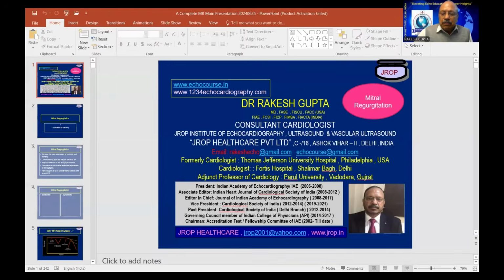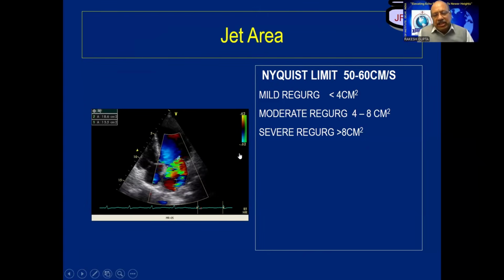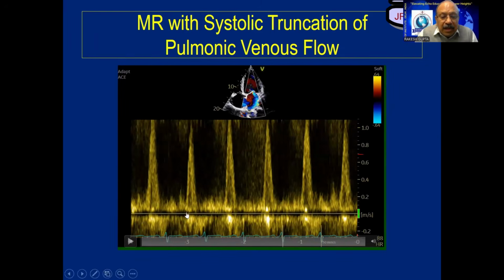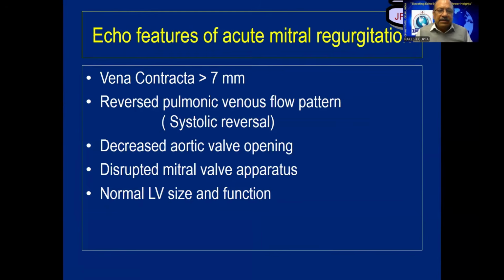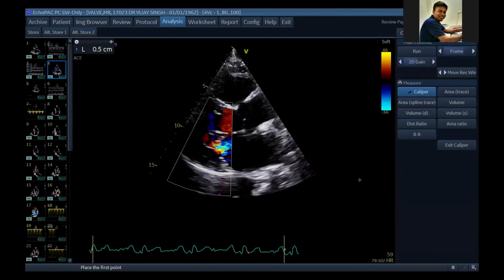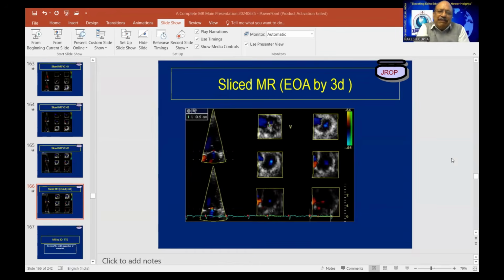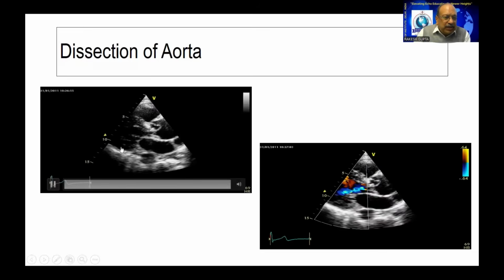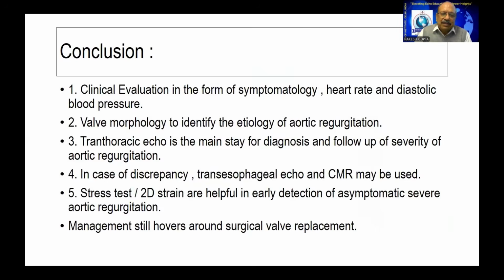52nd 9th Session-Mitral and Aortic Regurgitation by Dr Rakesh Gupta